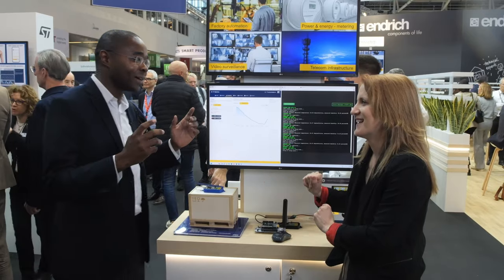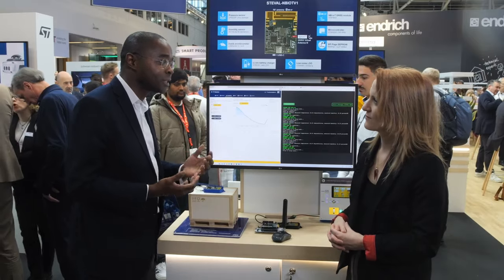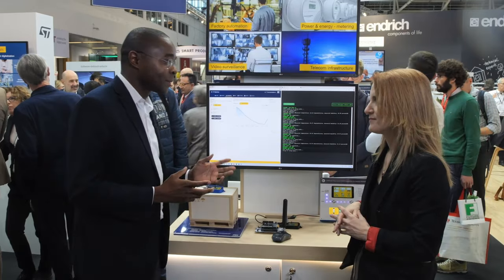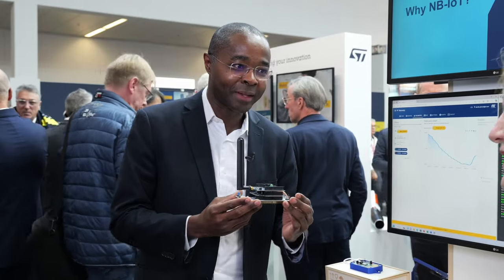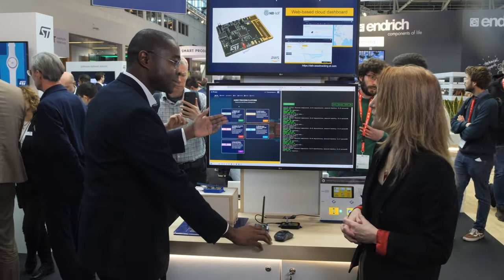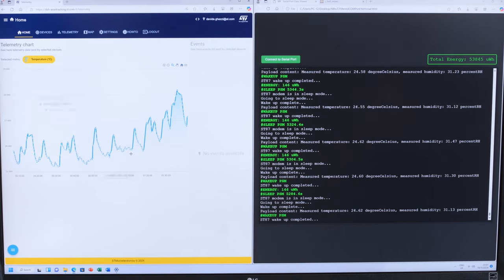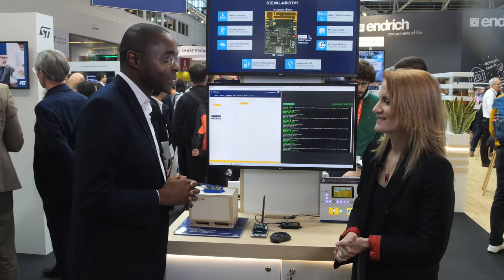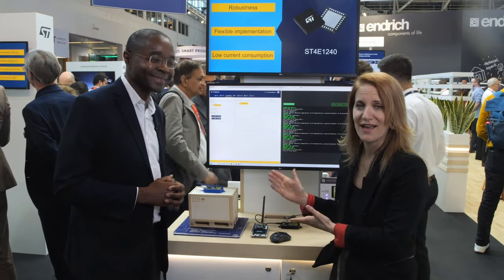ST NB-IoT Sensor solutions: low power connectivity for a diverse range of applications (ST87M01)